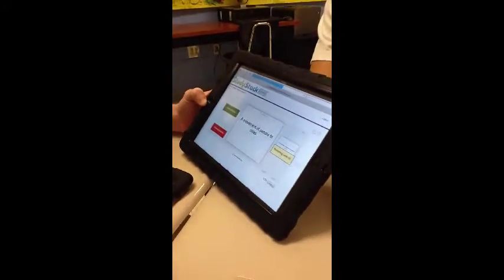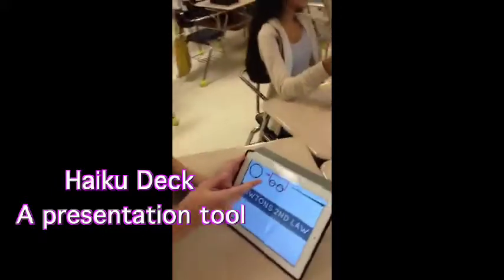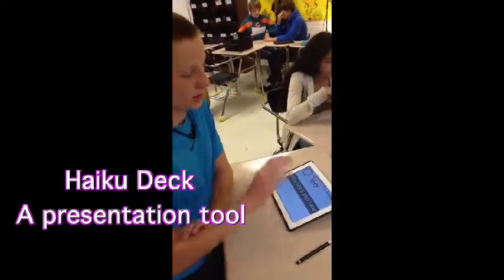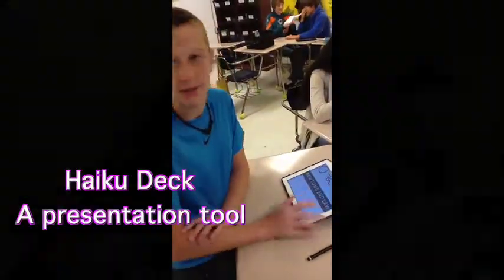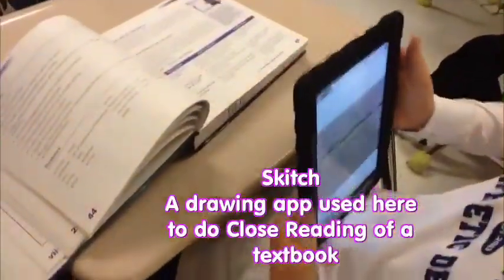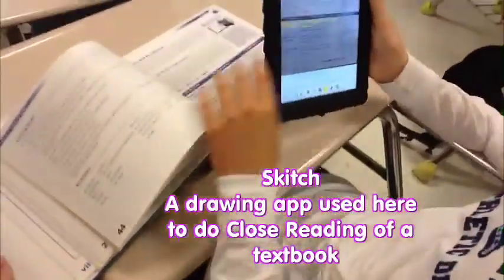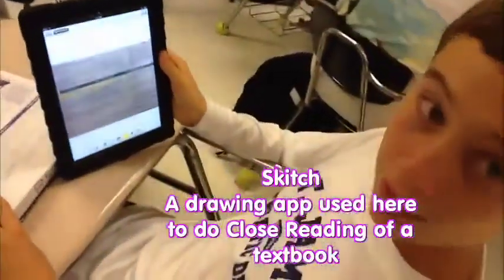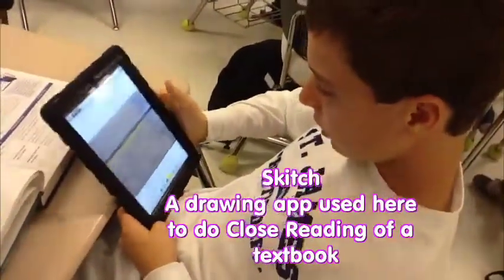Techno-Study Palooza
9th grade STEM students at the Academy for Arts, Science and Technology use iPads to develop study skills that are specific to their own learning style (auditory, visual, tactile-kinesthetic)